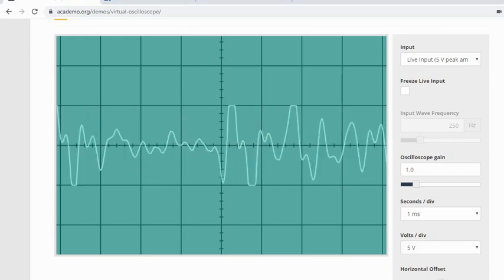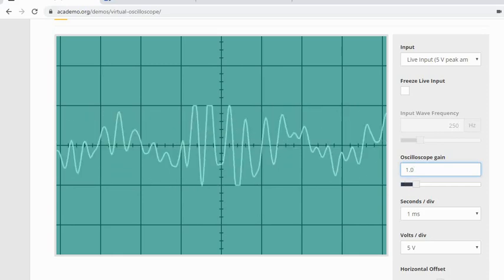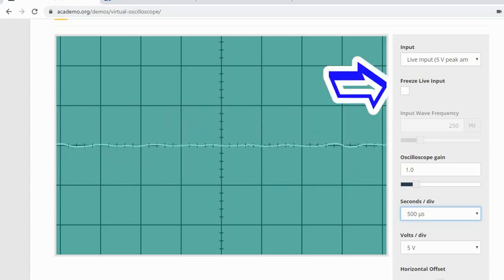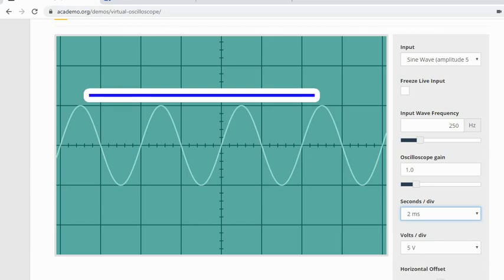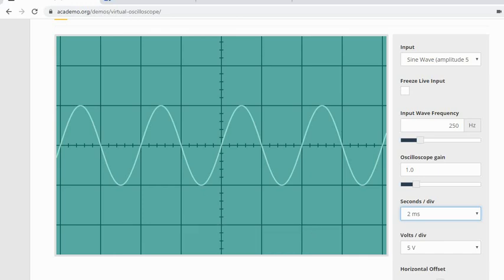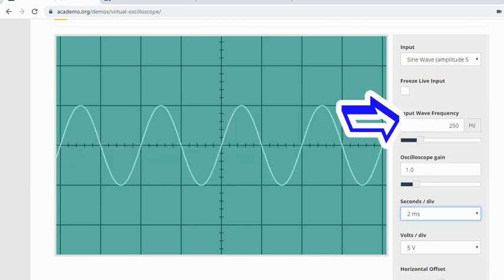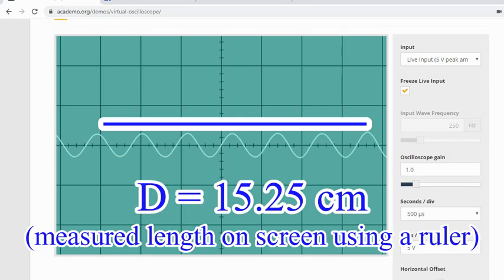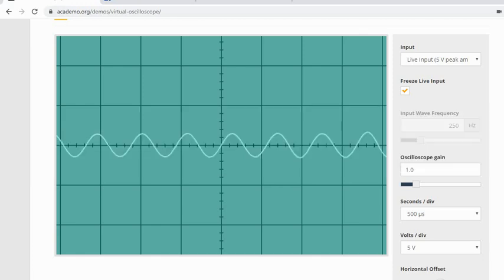Measuring Sound Frequency with an Online Oscilloscope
Learn how to measure sound frequency using your computer's microphone, a ruler, and a virtual oscilloscope found